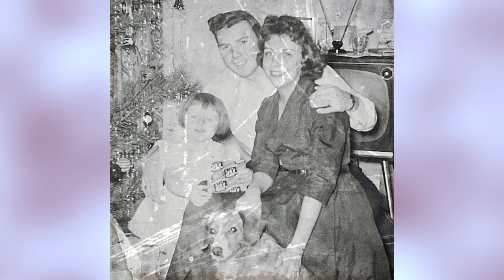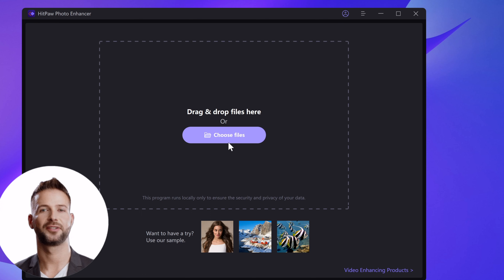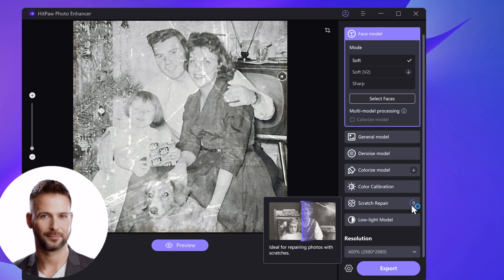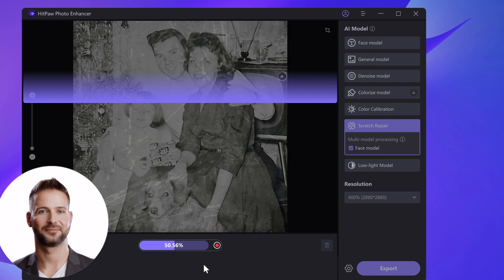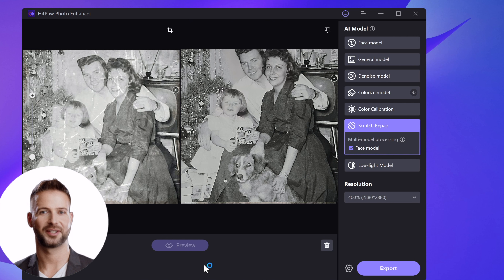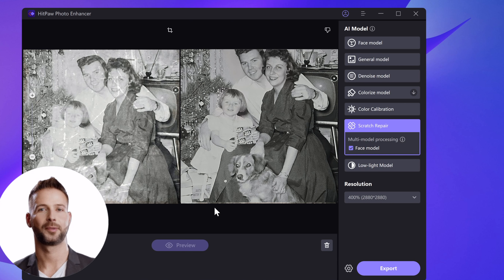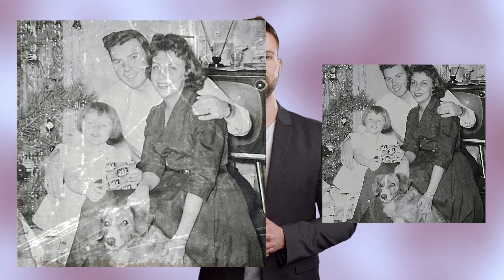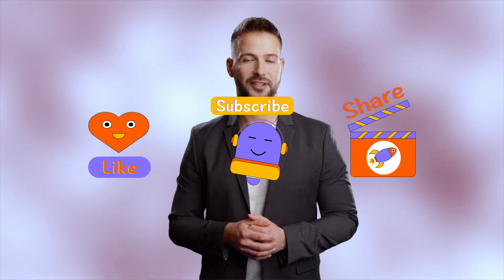How to Restore/Enhance/Repair Old Photos?（2023 Tutorial）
Song: Kvarmez - You Were Me